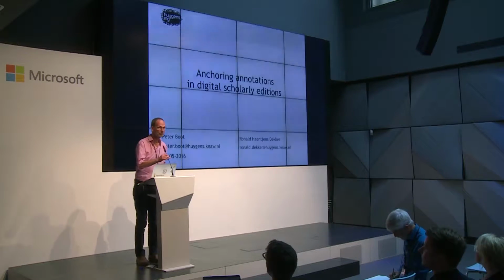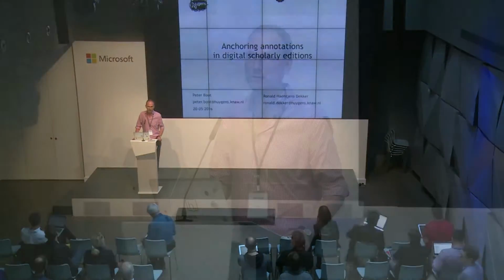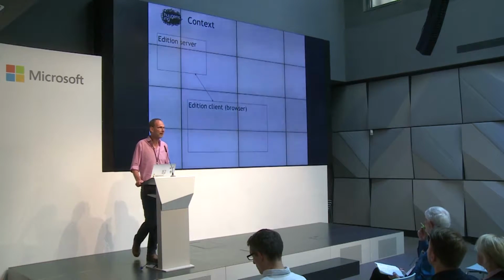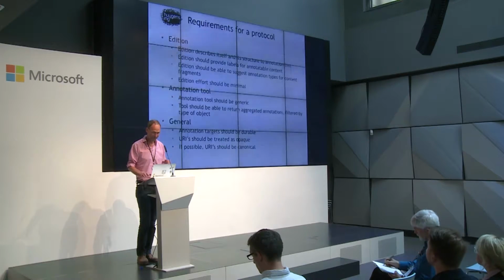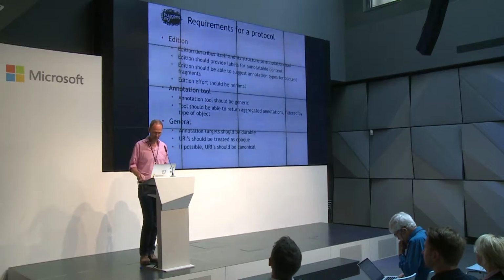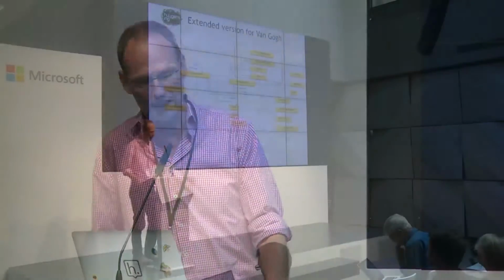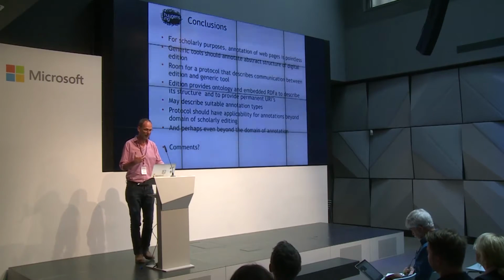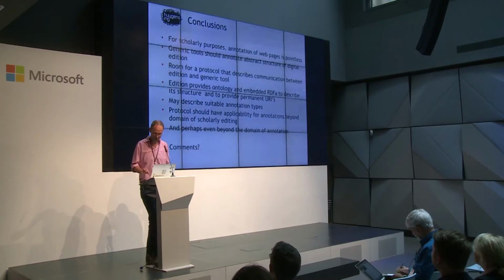Flash Talk III Annotation in Digital Scholarly Editions ~ Peter Boot @ I Annotate 2016